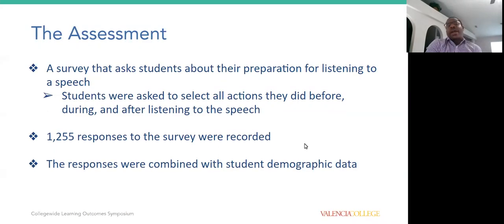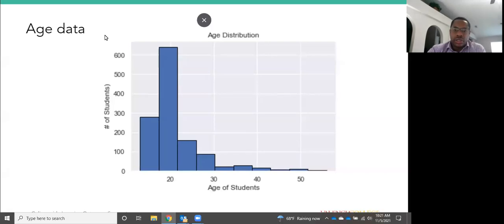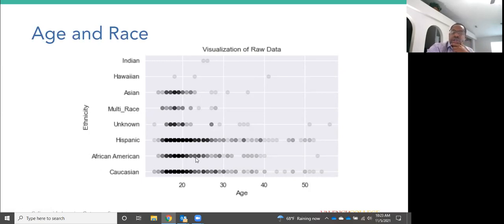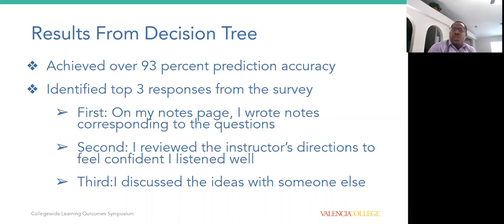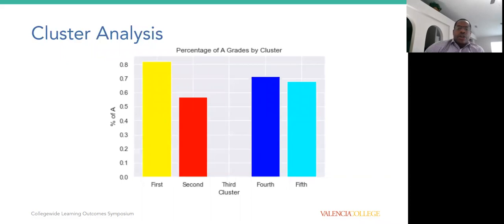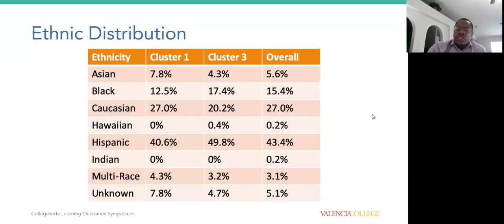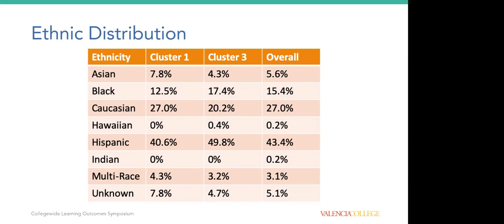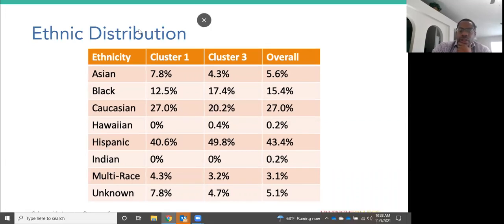Facilitating Interactive Data Analysis